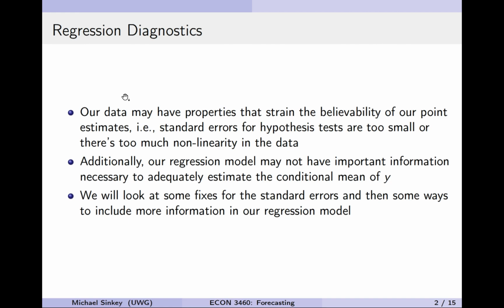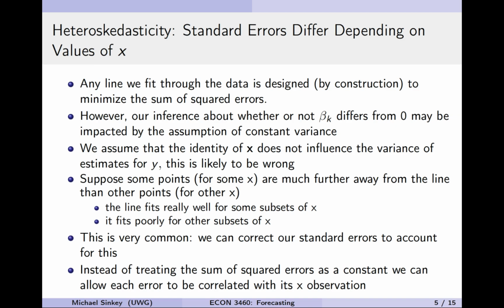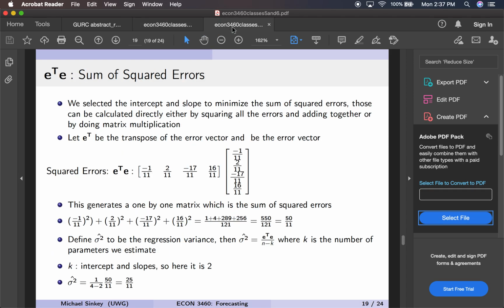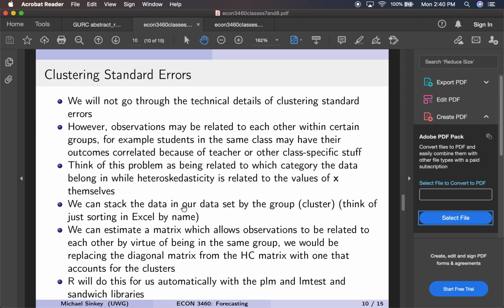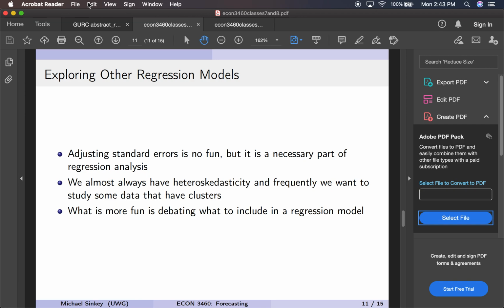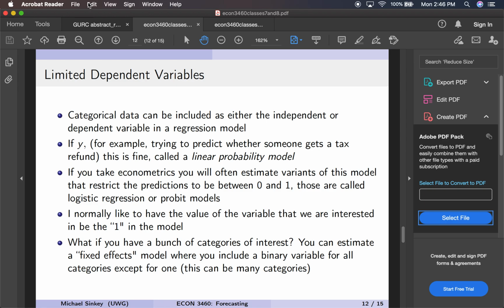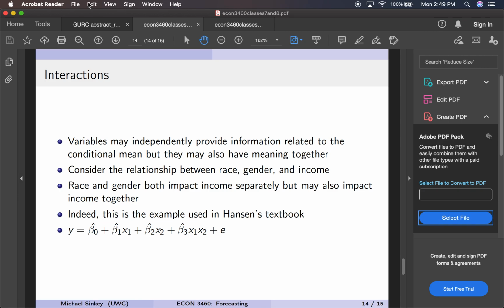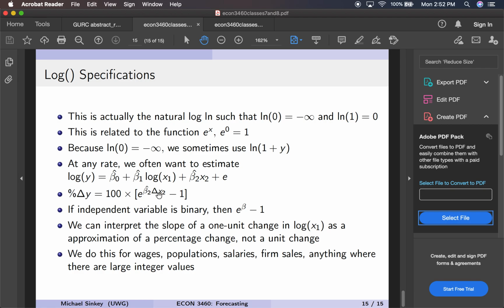ECON 3460: Heteroskedasticity-Consistent SEs, Fixed Effects, Interactions, etc.